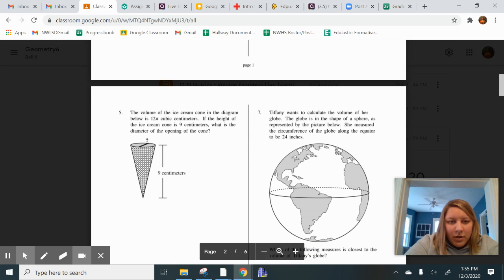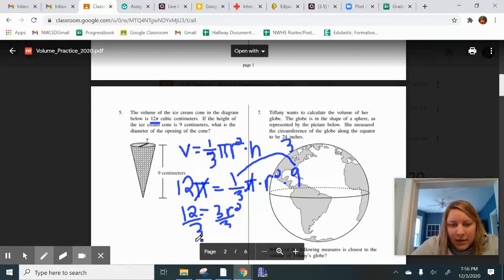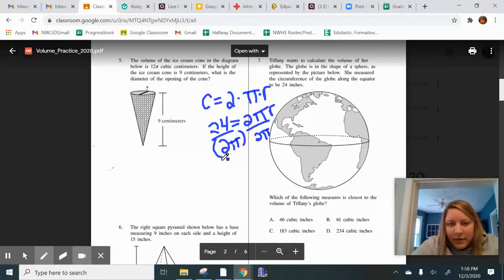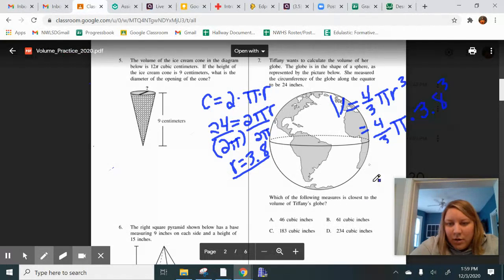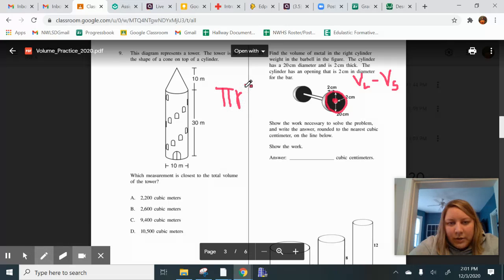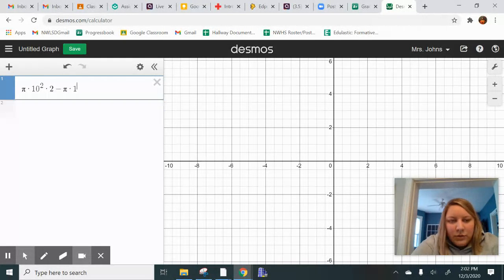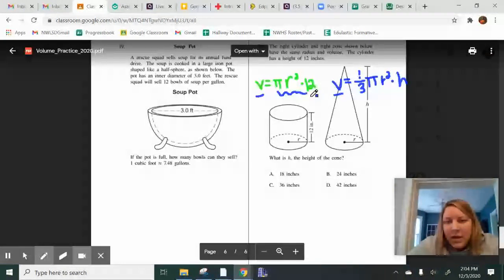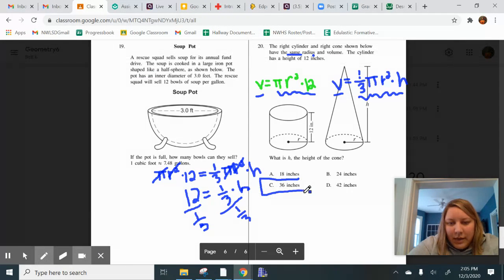Untitled: Dec 3, 2020 2:05 PM